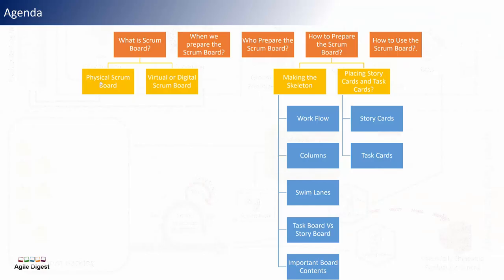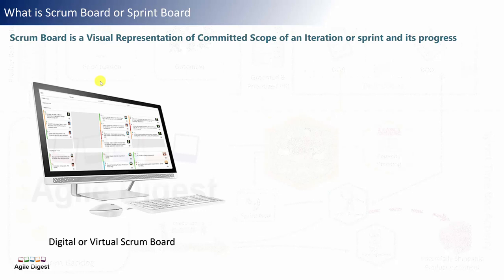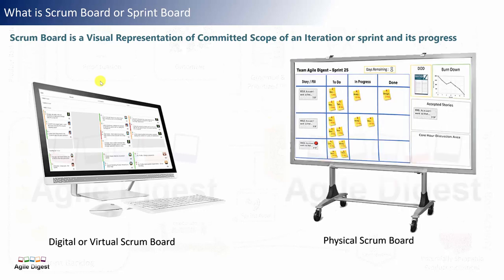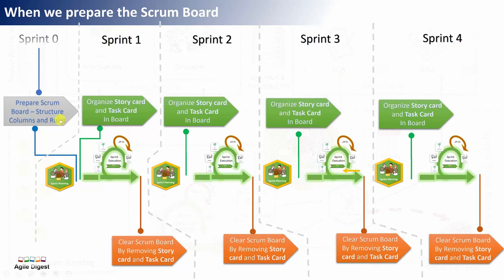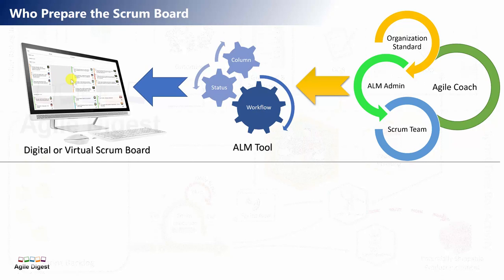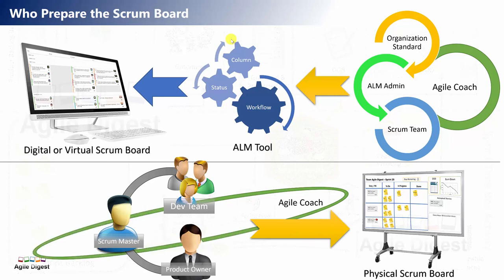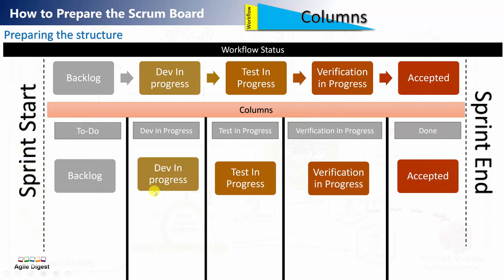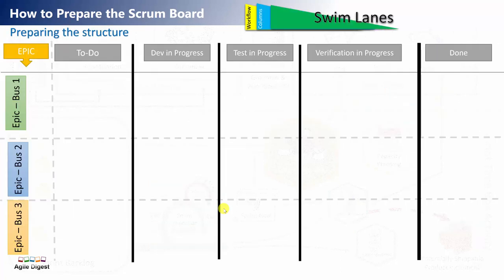Understanding your Scrum Board & Task Board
Understanding Scrum Board or Sprint Board or Iteration board for Agile software development using scrum.

Scrum Board is a Visual Representation of Committed Scope of an Iteration or sprint and its progress

Please read full article from the below link to understand it from textual and pictorial explanation.